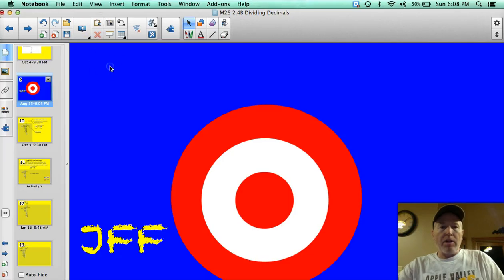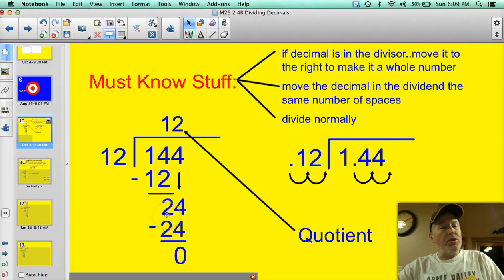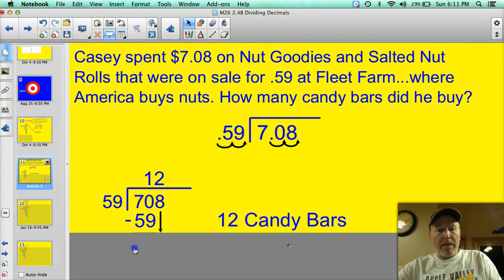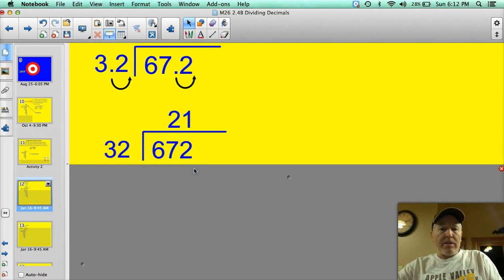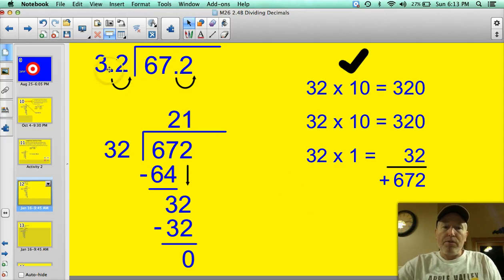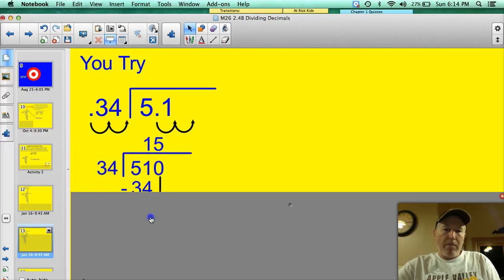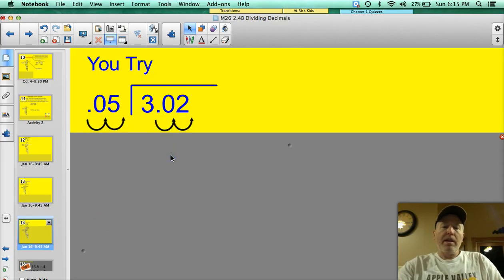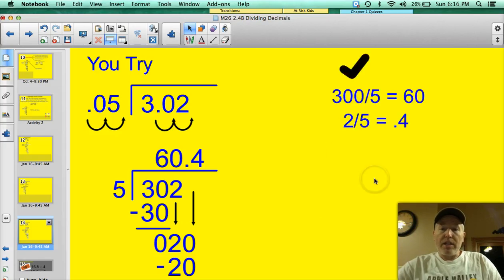2 4B Dividing Decimals Dudley